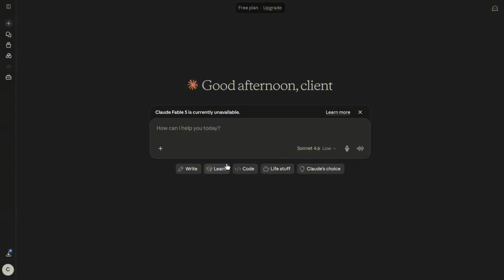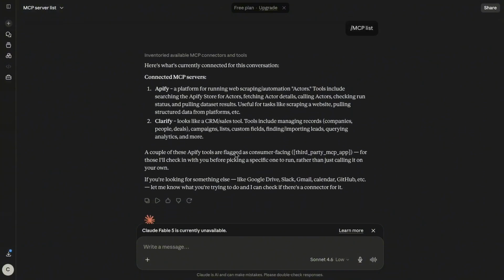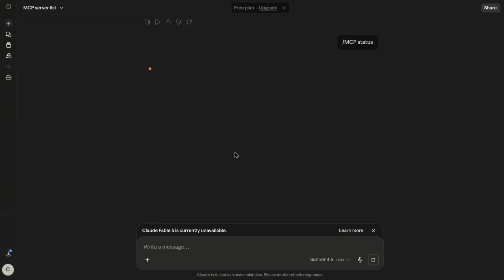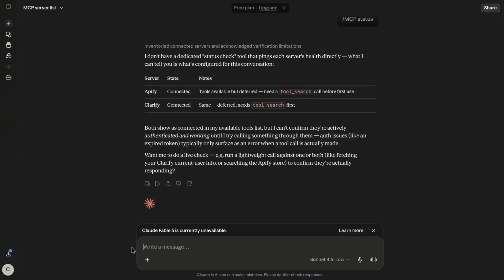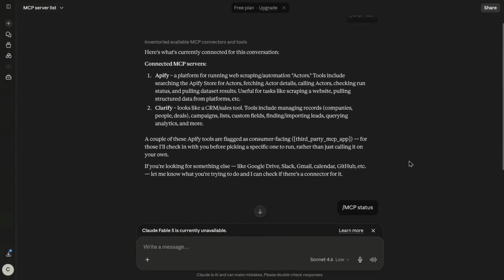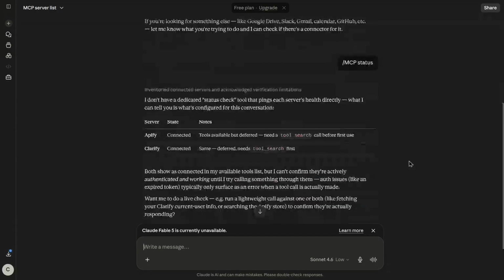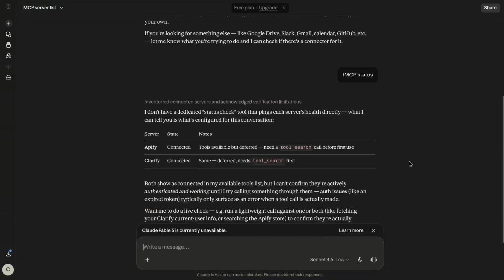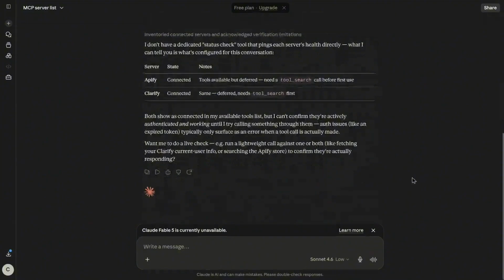How to Manage MCP Servers (List, Test, Remove) in Claude Code [2026 GUIDE]